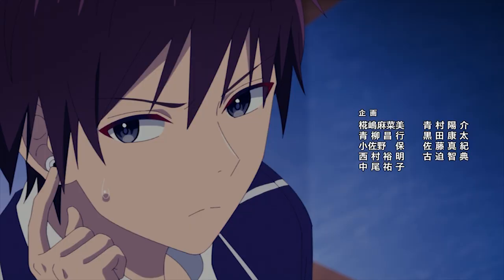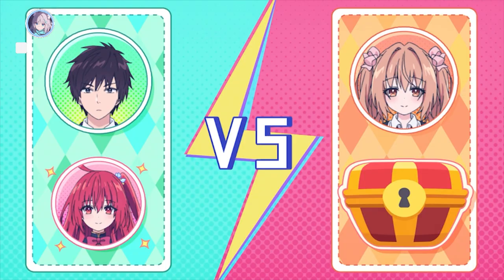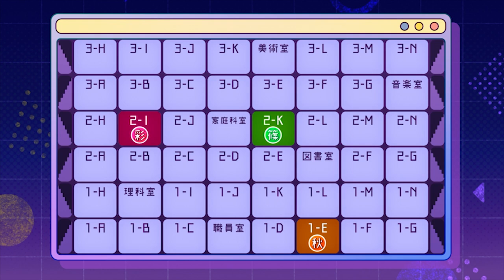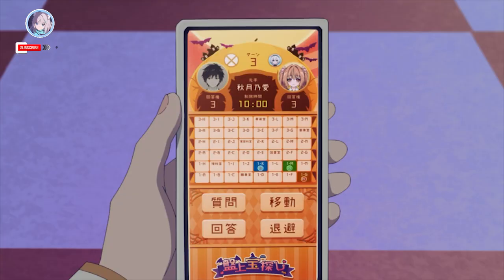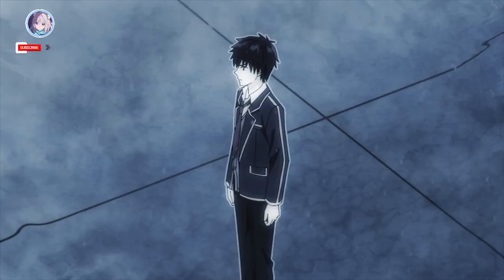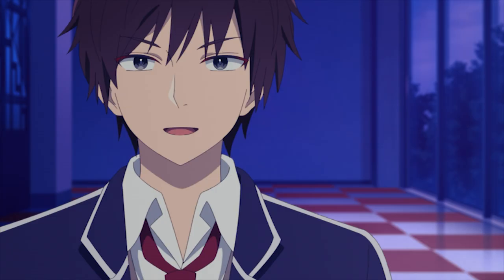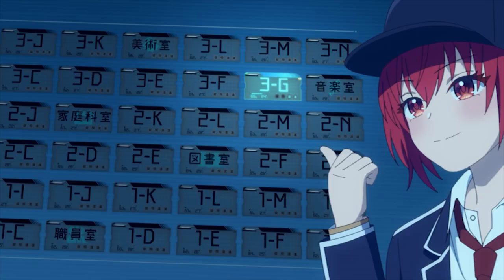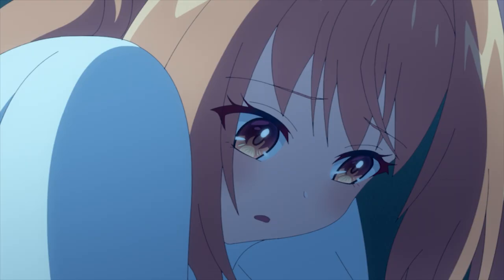[6] The Rank 1 Boy Win The Game And Gets The Green Star That Shows The Future | Liar Liar Episode 6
Liar Liar Episode 6 Recap & Review
ライアー・ライアー
Shirayuki Himeji , Sarasa Saionji , Hiroto Shinohara